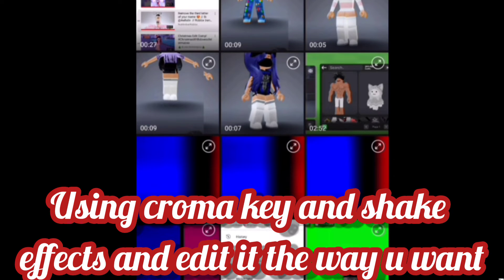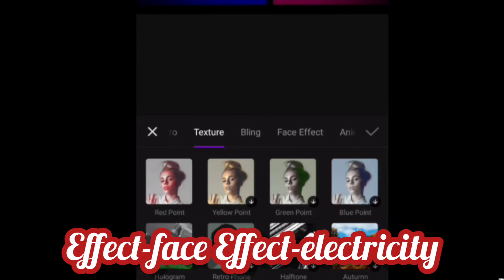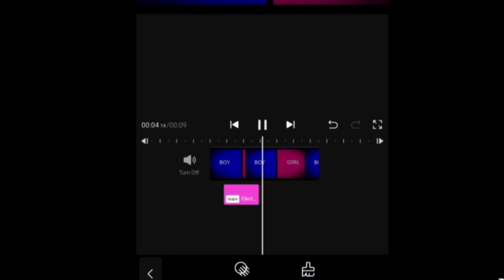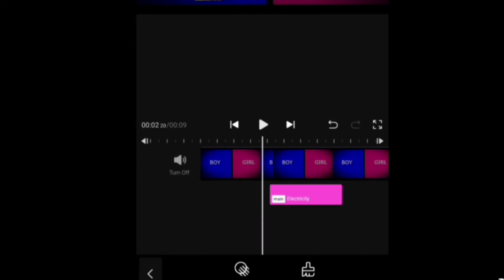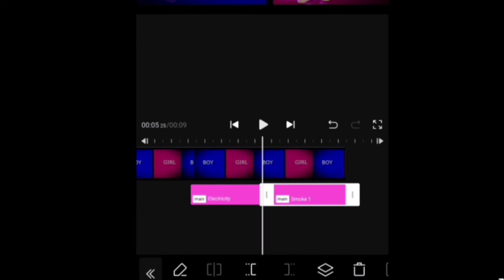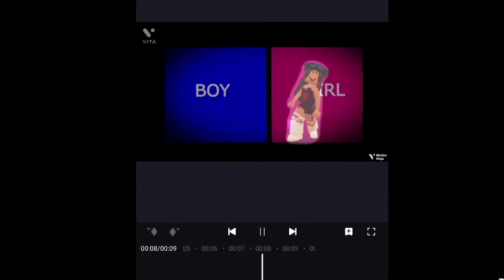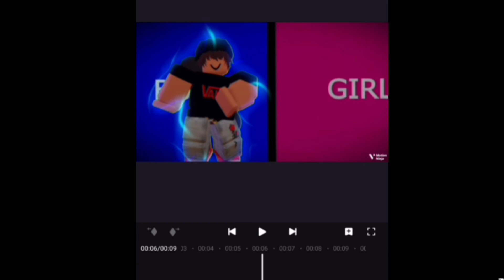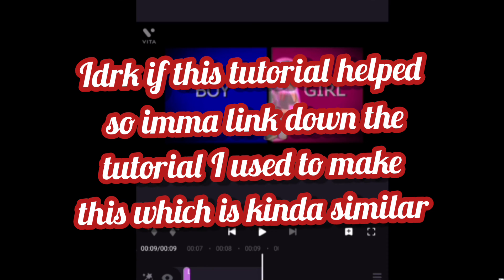Genderbend meme tutorial (requested)